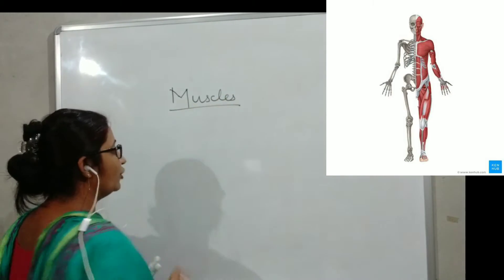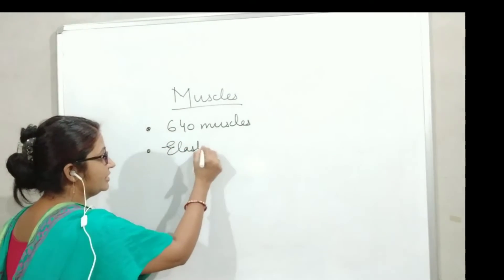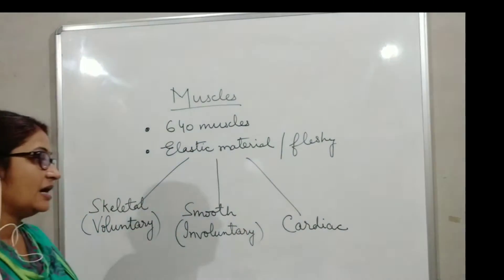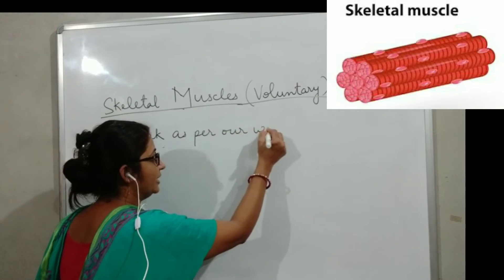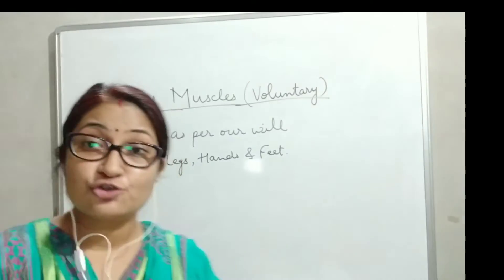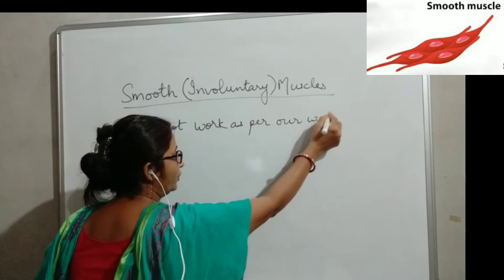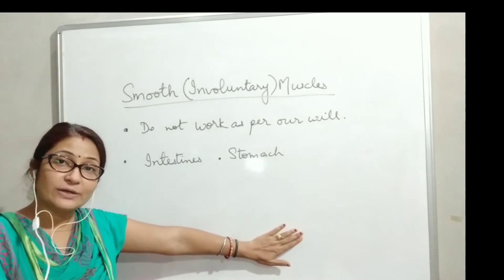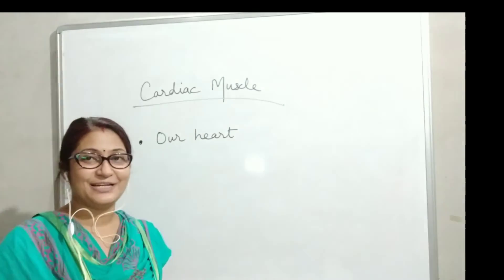Human Body.... (Part 5) Science Class V(Muscles)